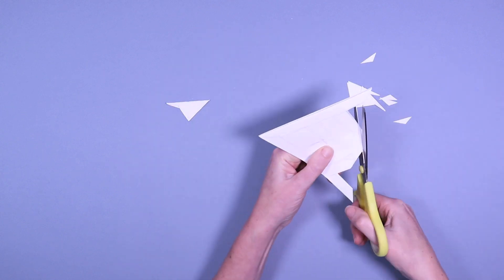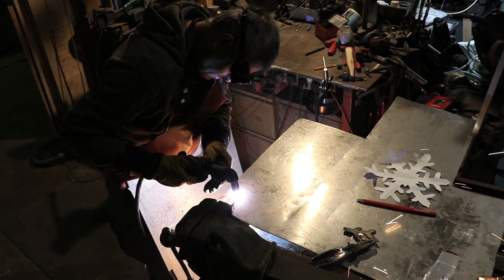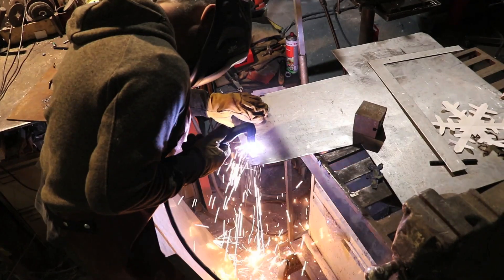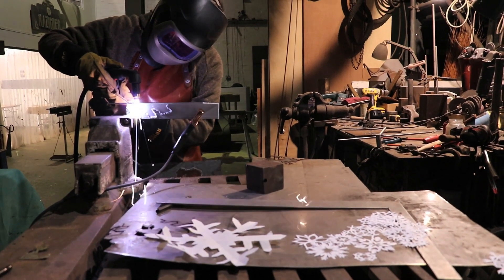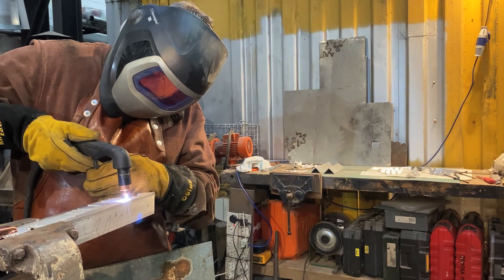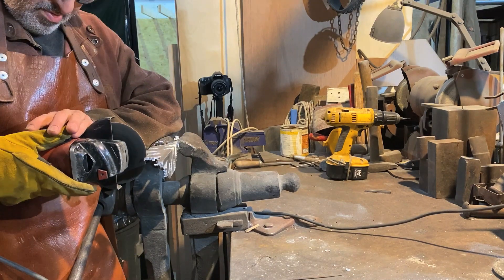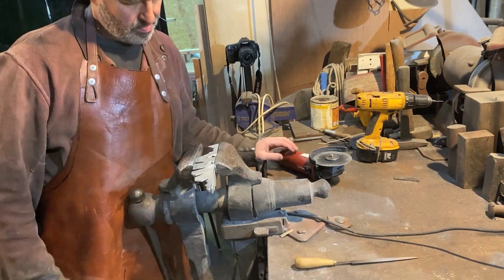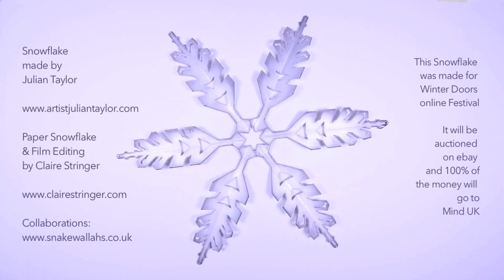Door 14 Julian Taylor Snowflake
This snowflake will be up for auction on eBay from 14th - 24th December 2020. All money raised will be donated to Mind Uk.